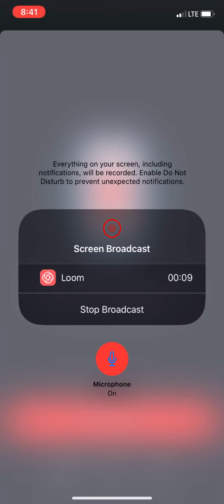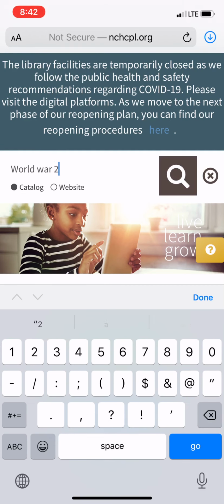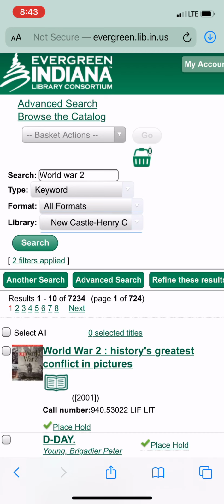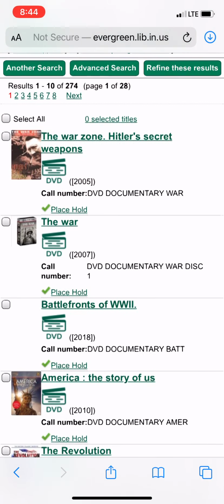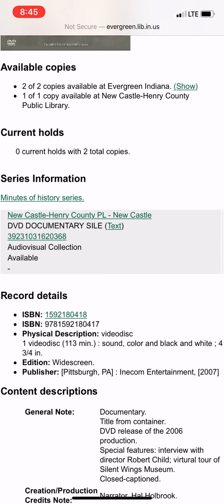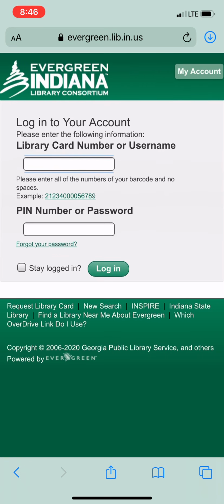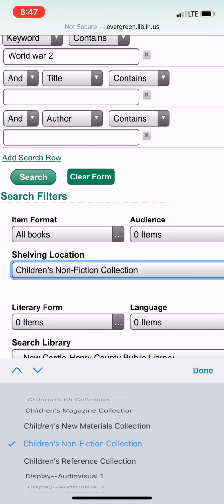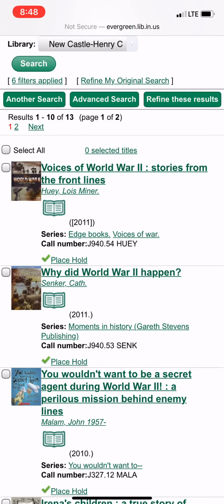Tech Tuesday: Library’s Catalog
Today we take a tour around the library's catalog to help you find library materials to check out.